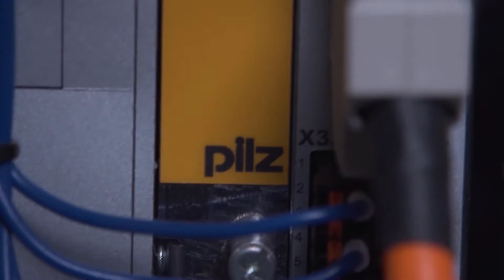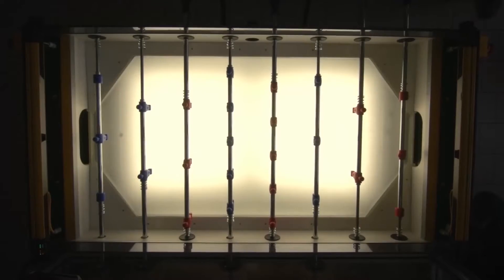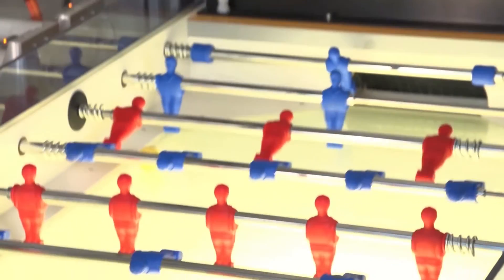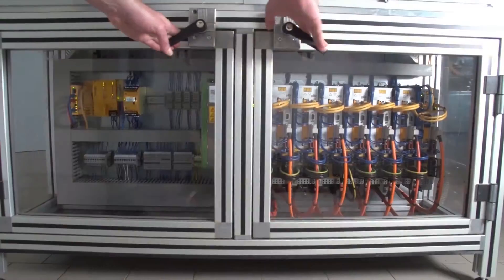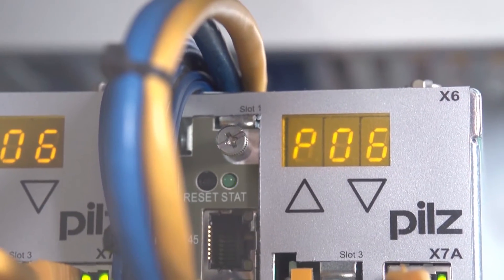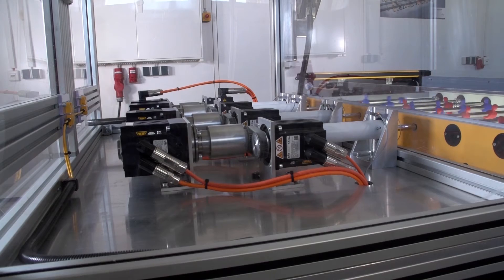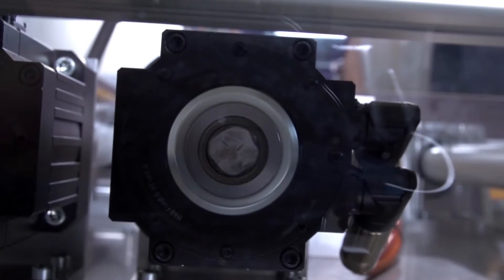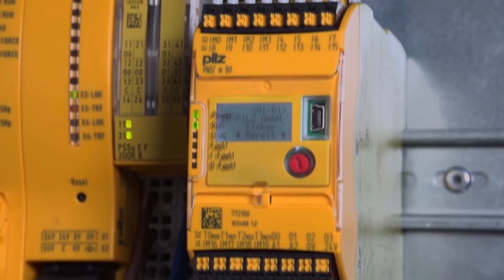Pilz Robo Kicker - Man vs. Machine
Watch how a Pilz system using PMC Primo C, light curtains, and safety relays can (safely) beat you in a game of Foozball!